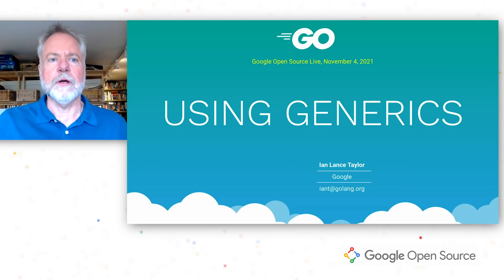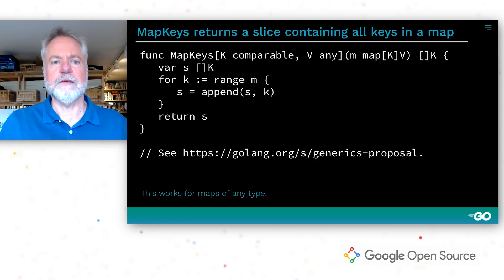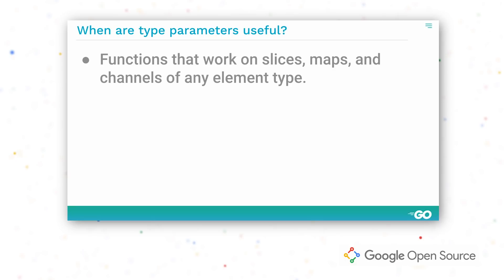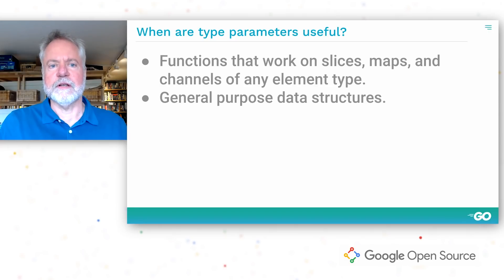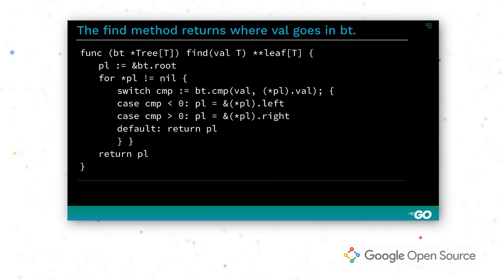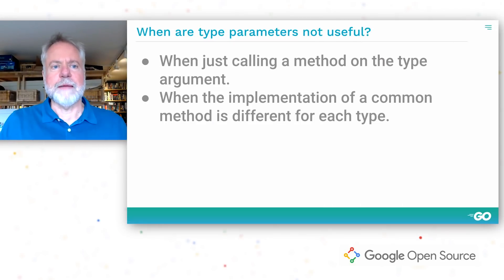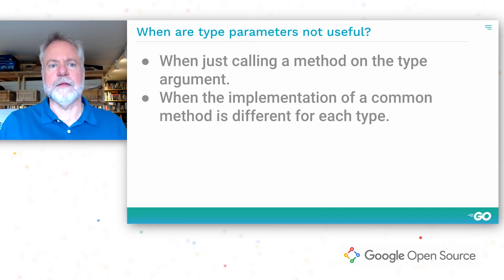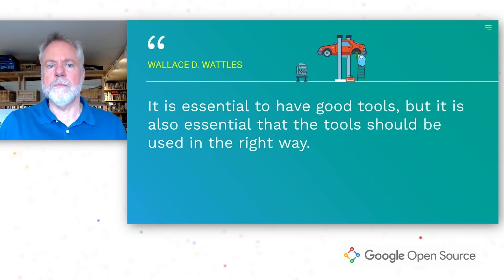Go Day 2021 on Google Open Source Live | Using Generics in Go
Go 1.18 is expected to include support for generics. This talk introduced the new language feature and how to use it most effectively.

If you are new to Go - check out the team's for more information!

Speaker: Ian Lance Taylor